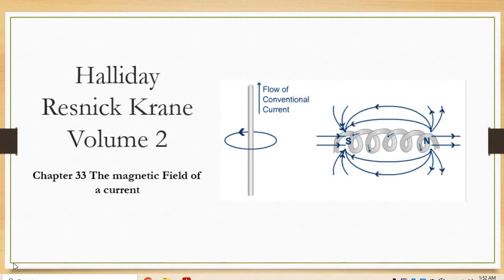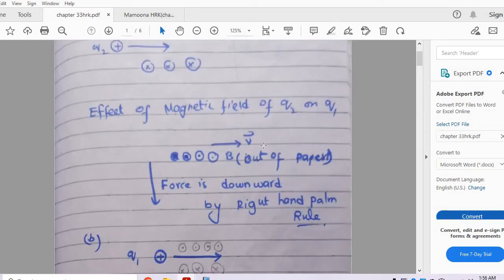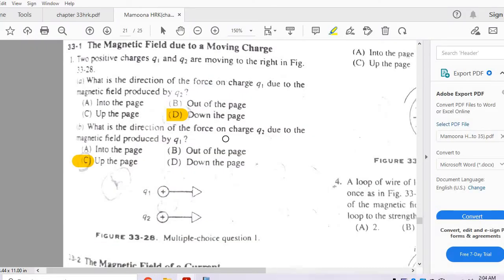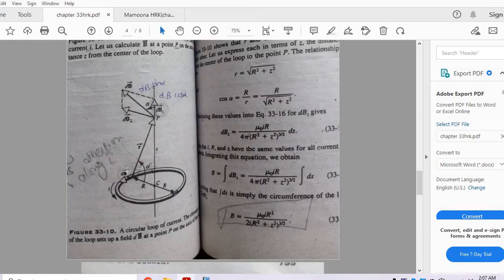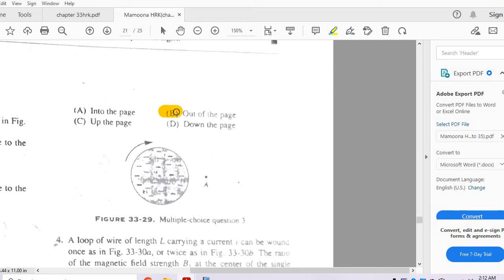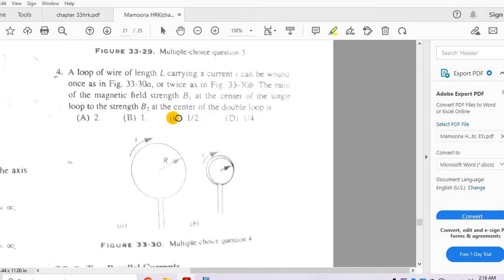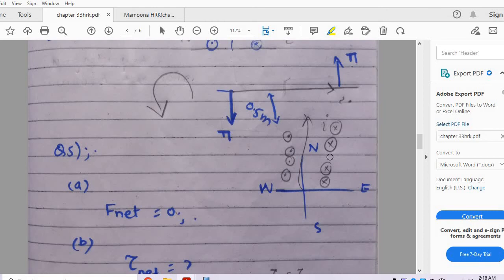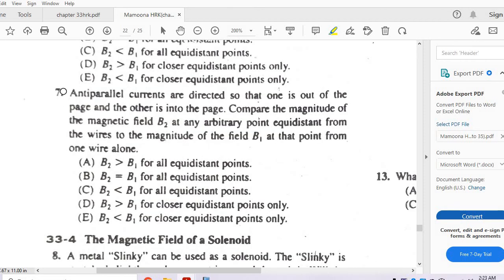Ch 33 The Magnetic Field of a current/MCQ's Solution Halliday Resnick Krane Volume 2/Mamoona Riffat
This video is complete description of MCQ's of the chapter .